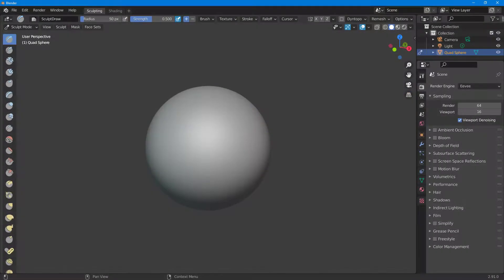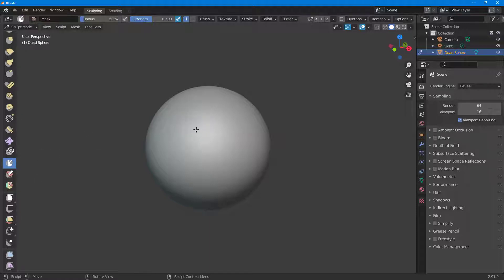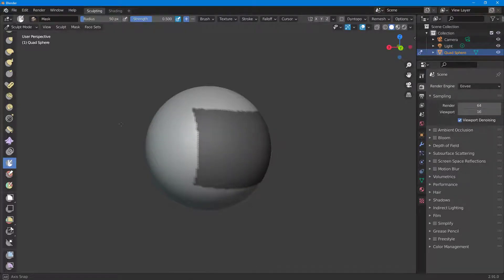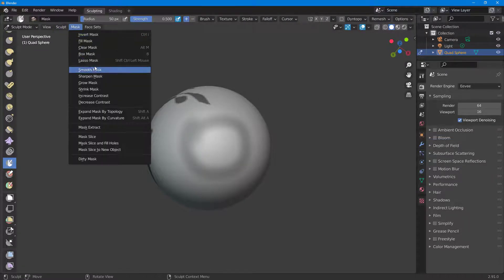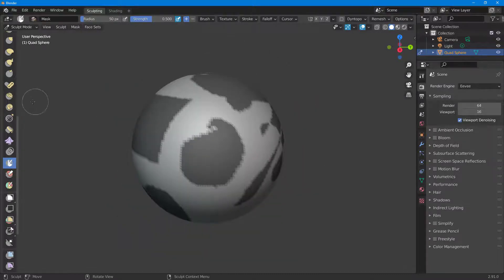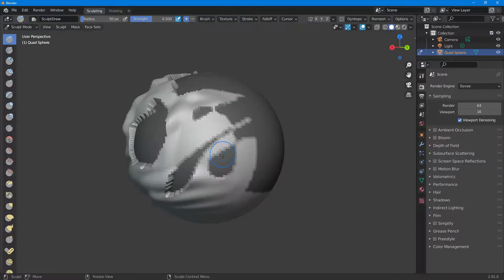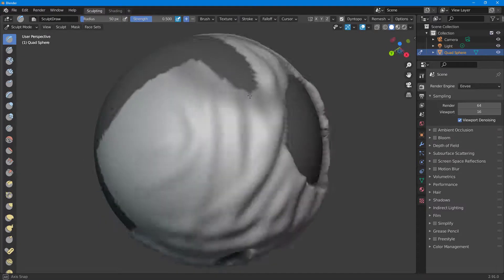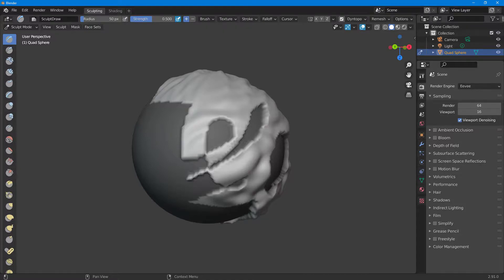Blender Tutorial - Lesson 72 - Box Mask and Lasso Select Mask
In this tutorial, we will be discussing about Box Mask and Lasso Select Mask in Blender.